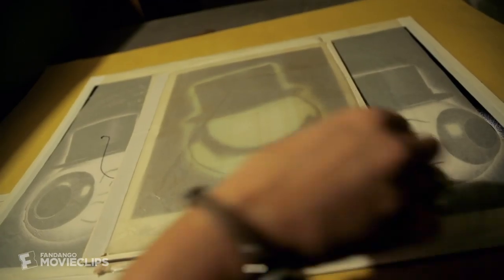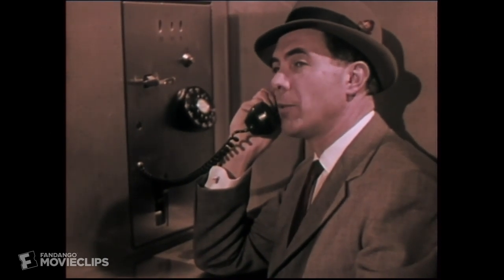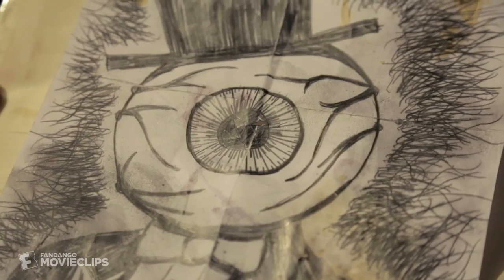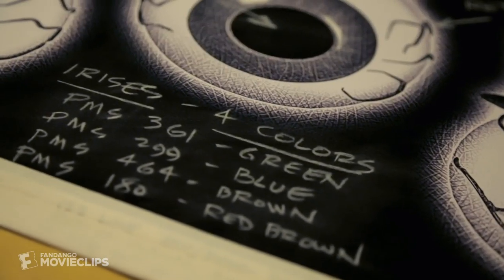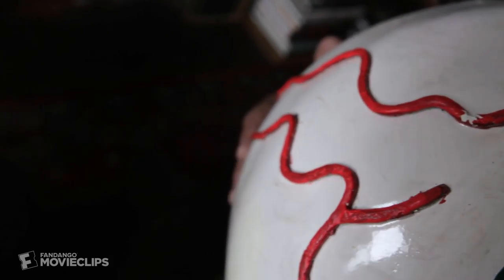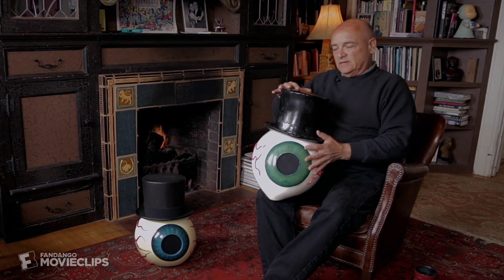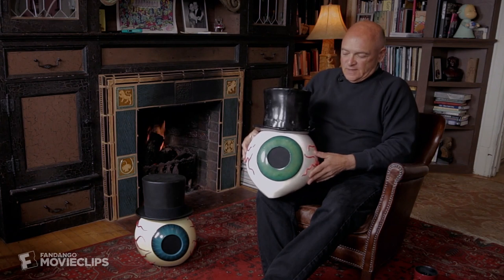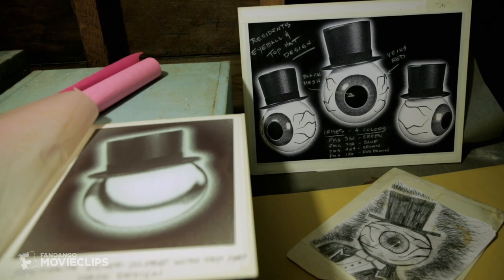Theory of Obscurity: A Film About The Residents (2016) - Cultural Observers Scene (7/8) | Movieclips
Theory of Obscurity: A Film About The Residents - Cultural Observers: Friends of The Residents explain the origin of the eyeball-hats!

FILM DESCRIPTION:
The history of the group and the mystery surrounding it.

CREDITS:
TM & © Film Movement (2015)
Cast:
Director: Don Hardy Jr.

The MOVIECLIPS channel is the largest collection of licensed movie clips on the web. Here you will find unforgettable moments, scenes, and lines from all your favorite films. Made by movie fans, for movie fans.